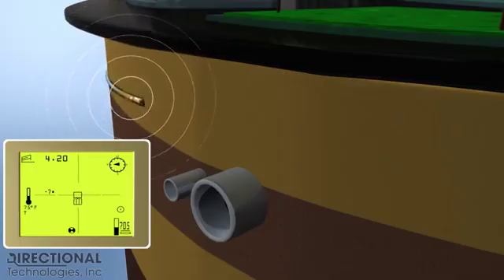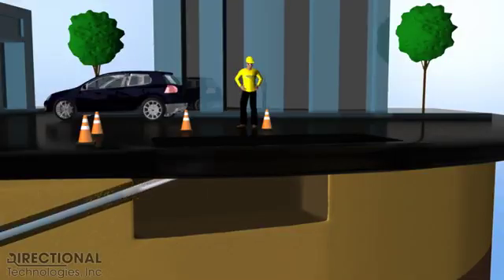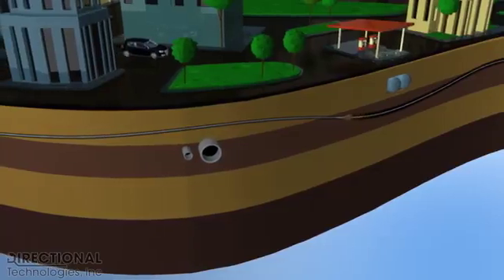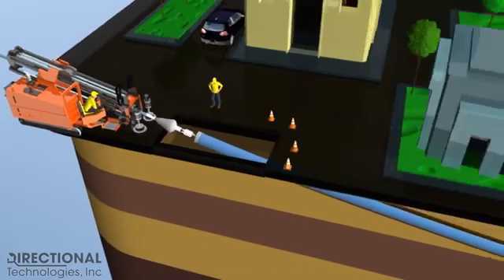Horizontal Directional Drilling Installation Animation